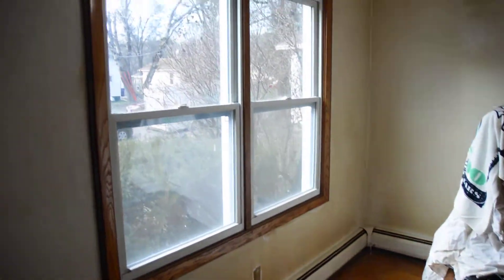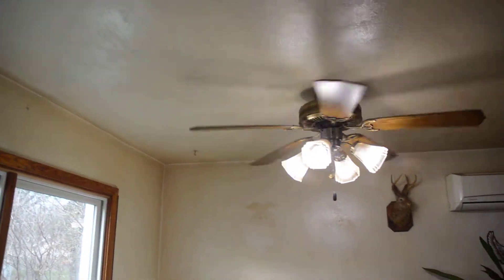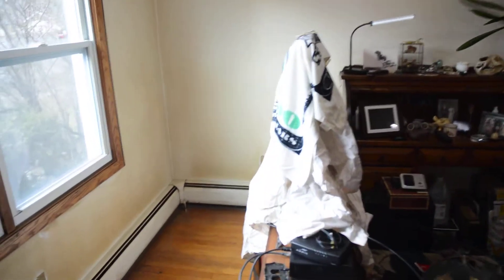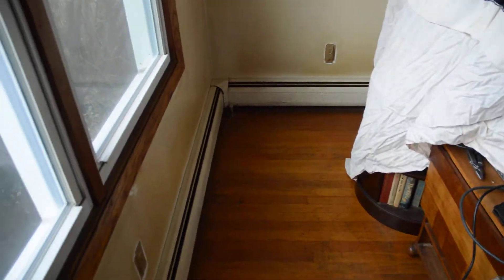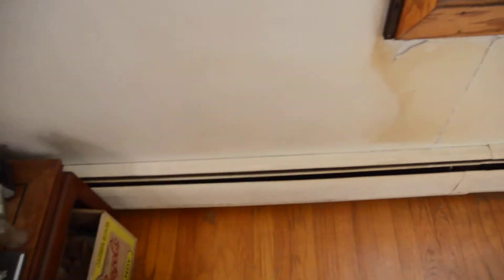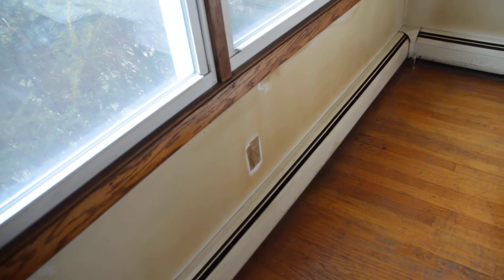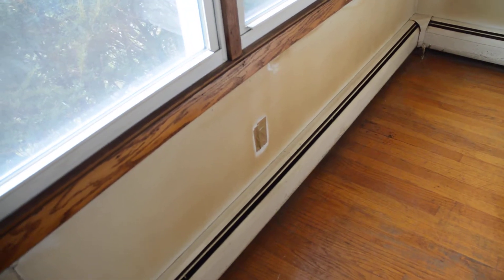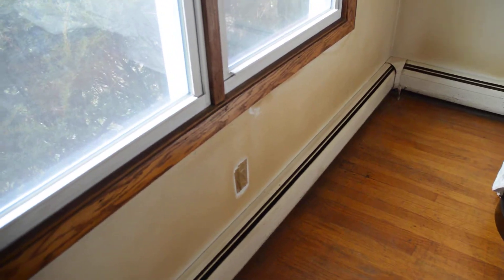# 2 of Deep Clean